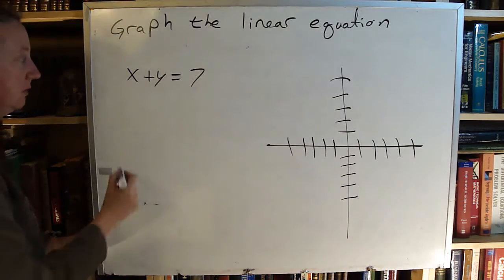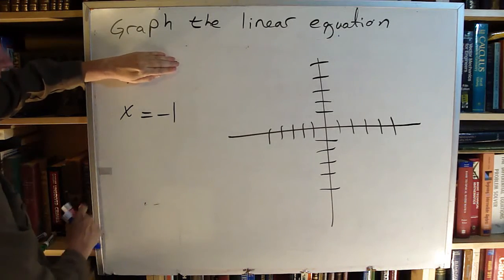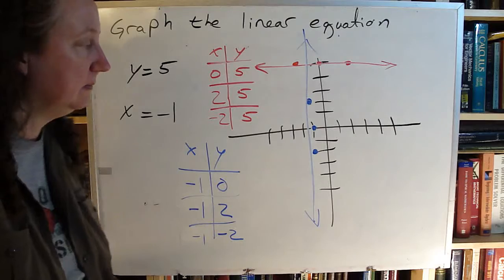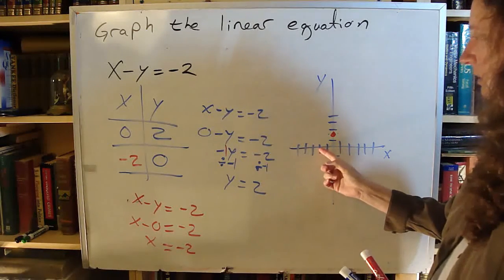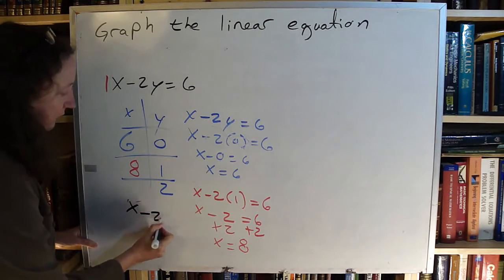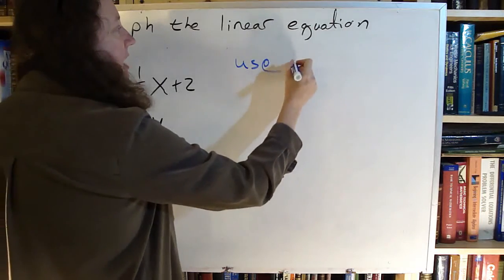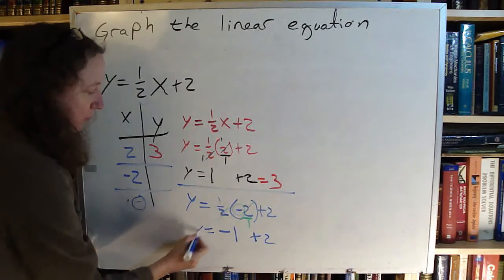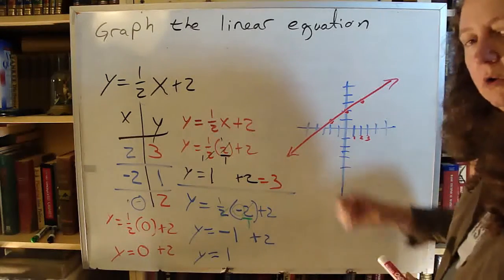M4H09874 graph the eqn